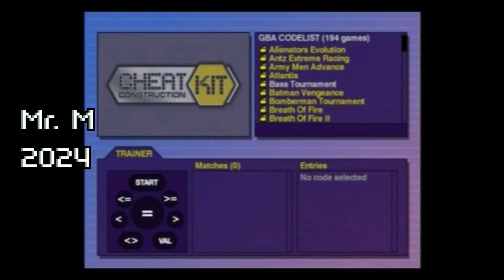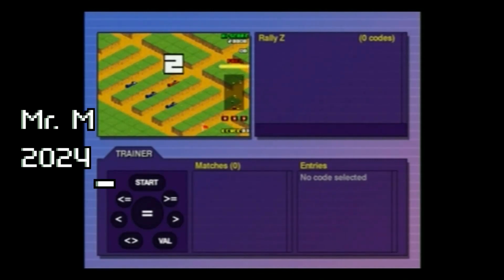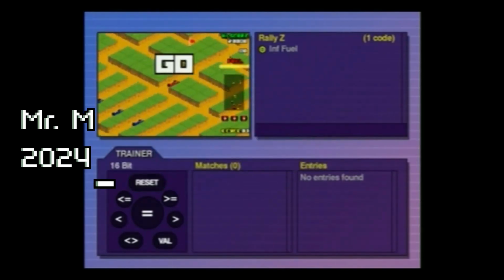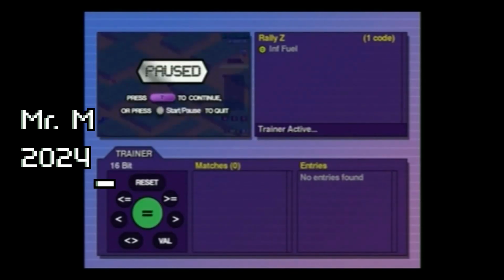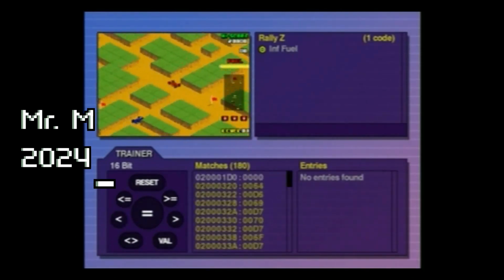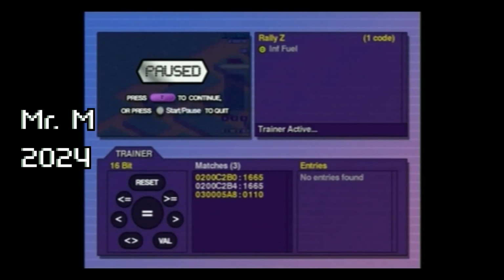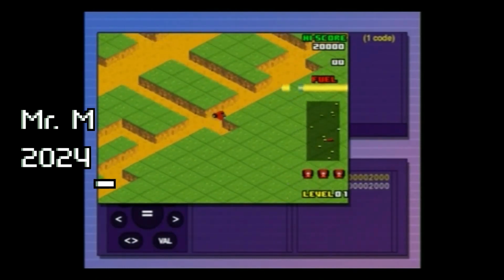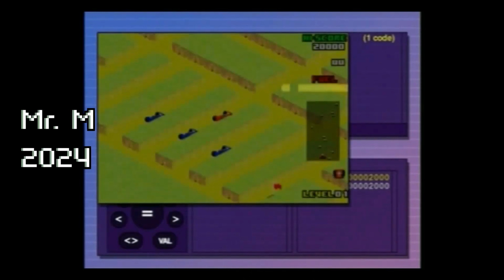Agp - cheat construction kit tutorial for nintendo gamecube (advance game port)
Advance game port for nintendo gamecube.

cheat construction kit tutorial.
a guide to creating your own codes.